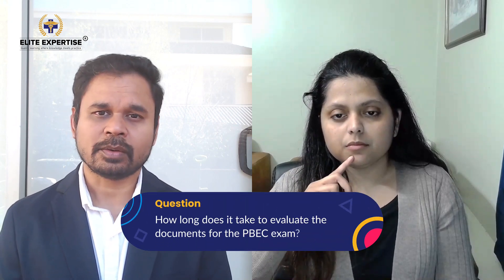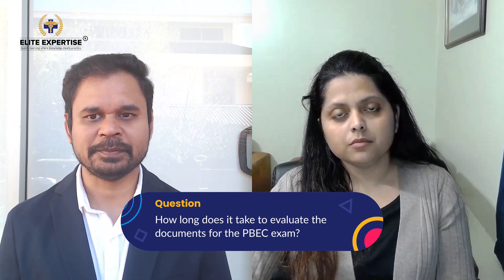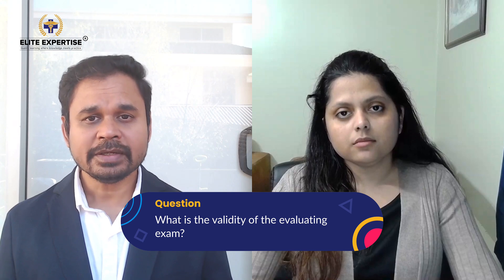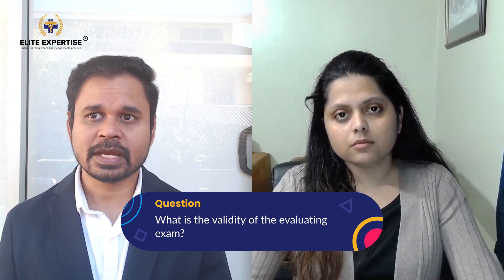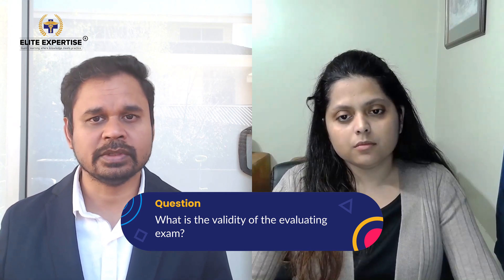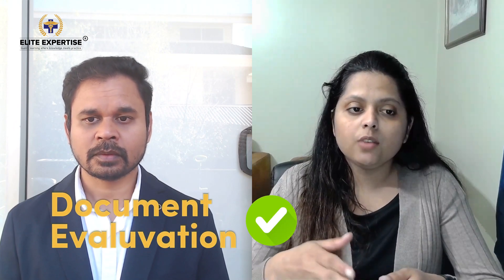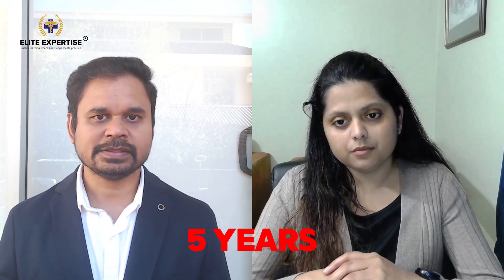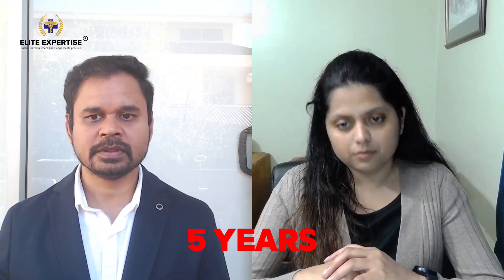Step-by-Step Guide to Becoming a Pharmacist in Canada | PEBC Exam Process Explained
Thinking about becoming a licensed pharmacist in Canada? This video is your ultimate guide! 💡
Join us at Elite Expertise as Shama, a practicing pharmacist in Canada, walks you through every step of the PEBC (Pharmacy Examining Board of Canada) process—from registration to licensure. Whether you're just starting or in the middle of your journey, this session is packed with clear, actionable information to help you succeed.

✅ How to register with Pharmacist Gateway Canada
✅ Step-by-step document evaluation process
✅ Required documents, fees, and timelines
✅ How to register for PEBC exams
✅ Remote proctoring options for international candidates
✅ Validity of results & re-attempt rules
✅ Insider tips from a real Canadian pharmacist

Timestamps:
00:00 - Introduction
00:12 - Overview of the PEBC Exam Process
00:35 - Shama's PEBC Journey
01:50 - First Step: Registering with Pharmacist Gateway Canada
03:40 - Document Evaluation Process
05:20 - Required Documents
08:00 - Remote Proctoring and Exam Centers
10:00 - Validity of Exam Results
12:00 - Conclusion and Future Videos

Item ID:                         SEKY7DG
Author Username:                 Alex_MakeMusic
Licensee:                        Contact Elite Expertise

Know More about KAPS exam

Follow the above link for exclusive info presented by eliteexpertise WhatsApp channel

Elite Expertise is an online education platform dedicated solely to providing coaching and preparation services for the KAPS and PEBC exams.